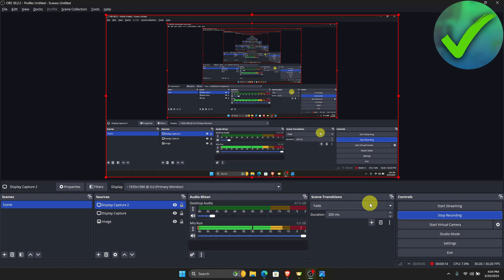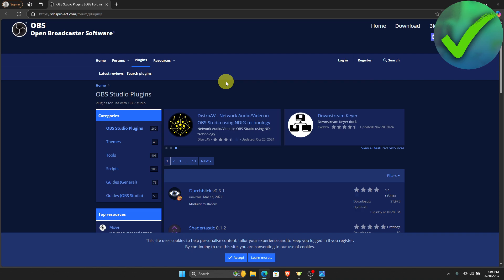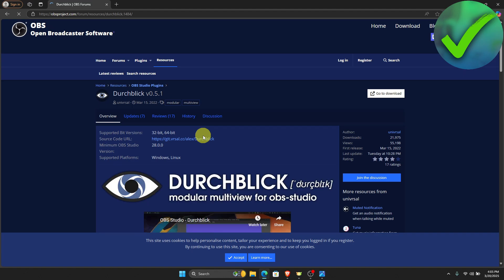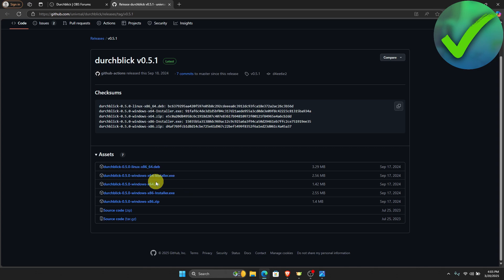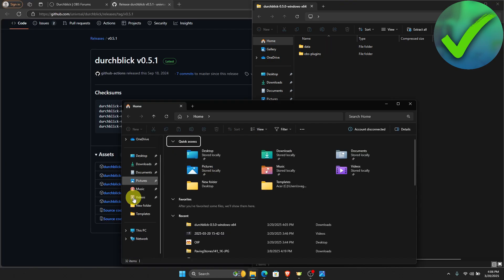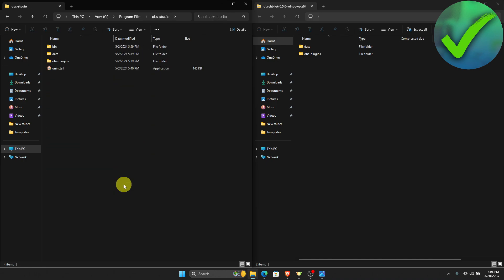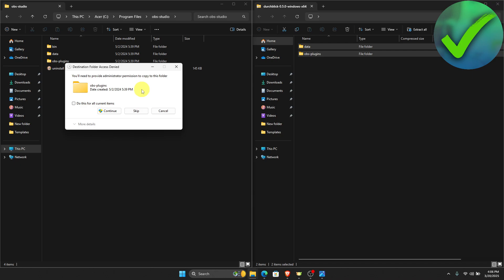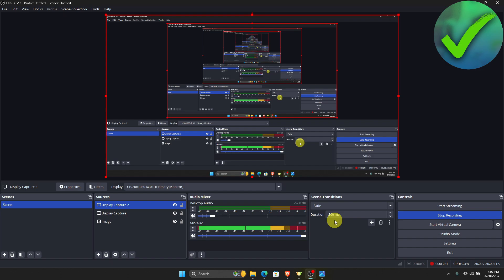How to Add Plugins to OBS (2025)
In this video I show you how to Add Plugins to OBS 2025

This is a step by step OBS tutorial on how to Add Plugins to OBS